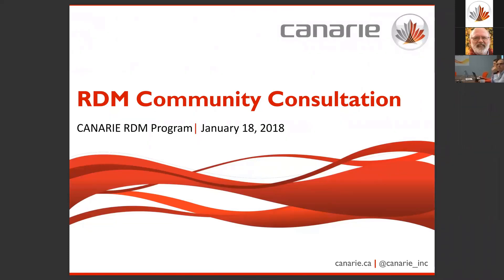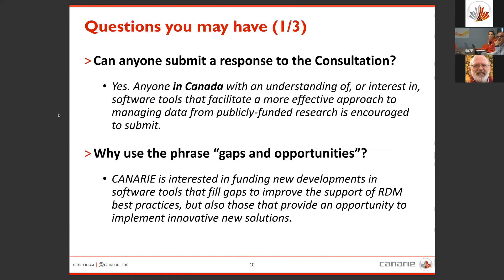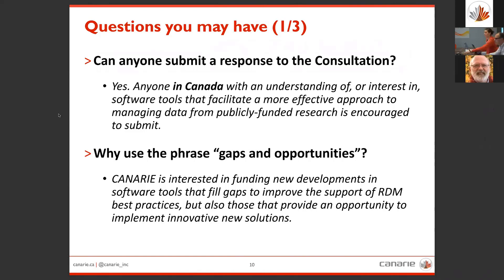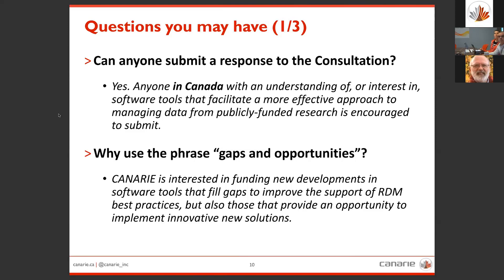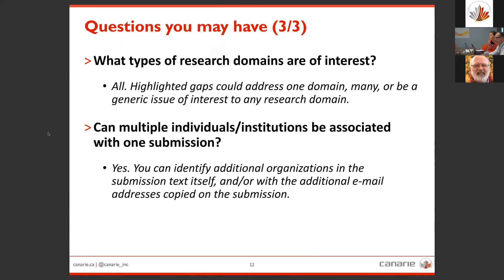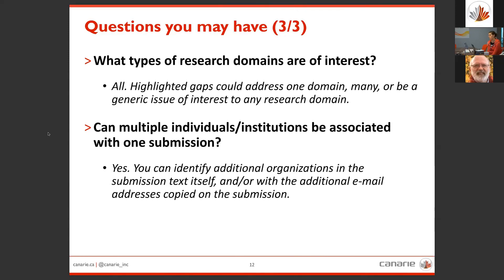Community Consultation: Town Hall Webinar Recording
A webinar recording of the Research Data Management Town Hall hosted on January 18th, 2018.